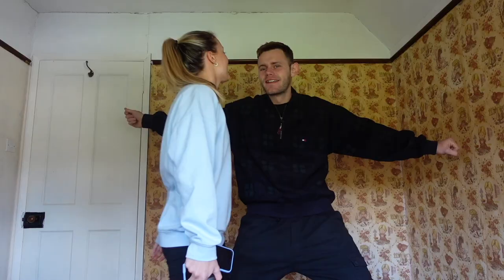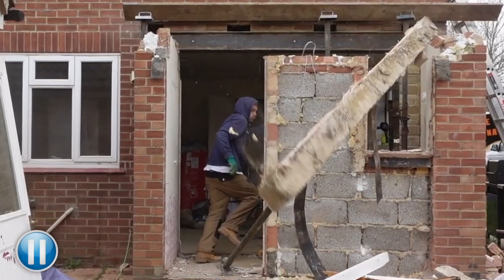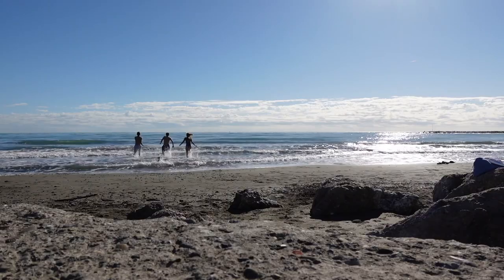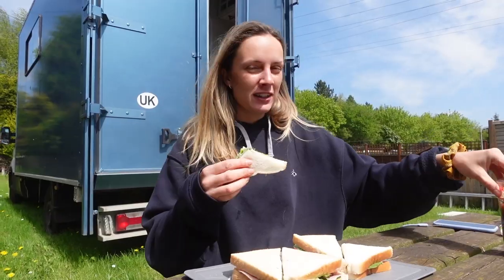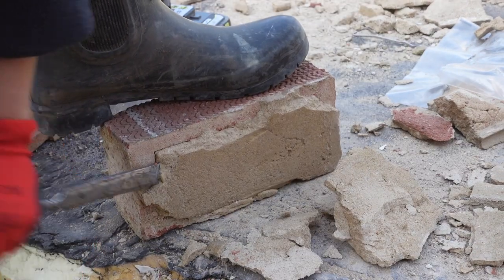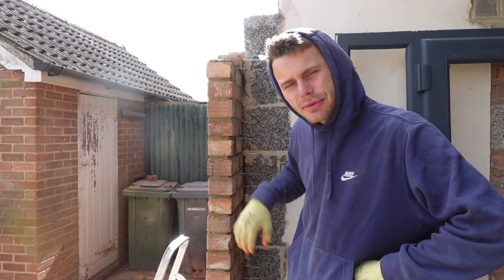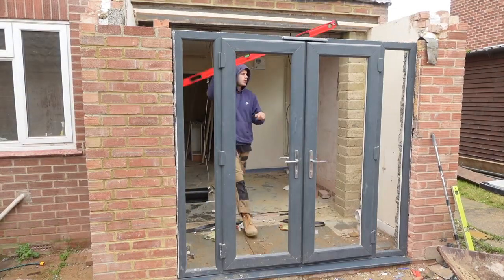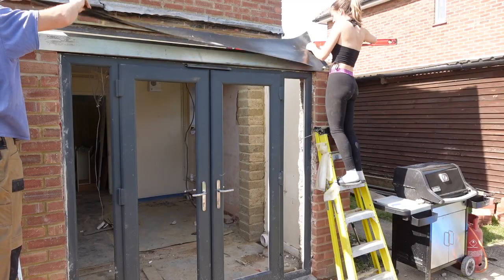Renovating a UK Auction Property into Luxury Home on a 30k Budget. Ep3. The Renovation Series.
Our UK Auction House Renovation Series is well underway!
to get an exclusive deal with 4 months for free on a 2 year plan! It’s risk free with Nord’s 30 day money-back guarantee!

These seven weeks have gone so quickly, and we can really see our auction property already turning into a luxury home. As we mentioned, we are 20% of the way through our budget already!

Ryobi's Discount for £25 off!

Chapters:
00:00 - Intro
01:13 - Knocking down the wall!
03:47 - Travel Plans using NORD
05:18 - Bricklaying external wall
08:50 - We LOVE the countryside!
09:28 - Bricklaying internal wall
10:18 - Installing the French Doors!
10:54 - CGI of all rooms
12:01 - Finishing off the French Doors
14:11 - Building Inspector